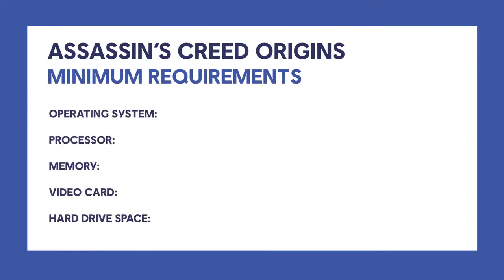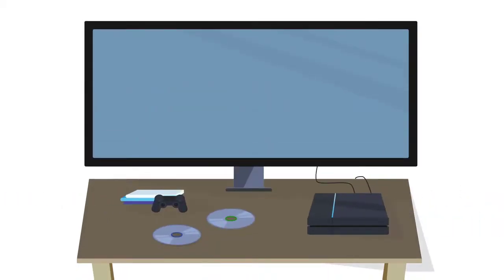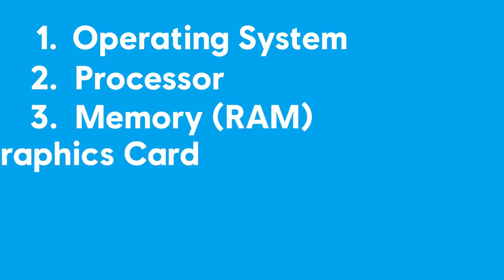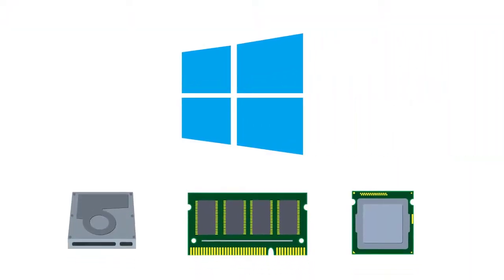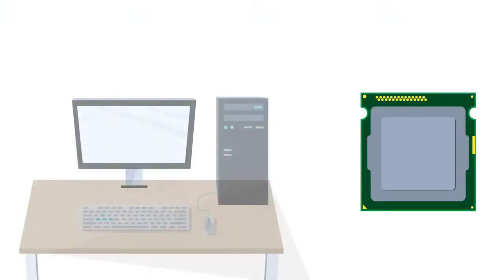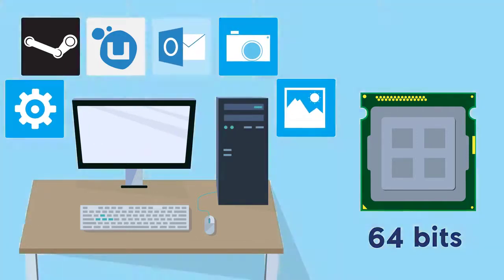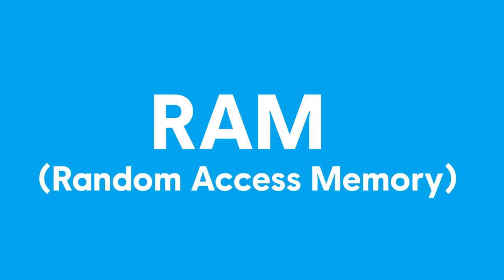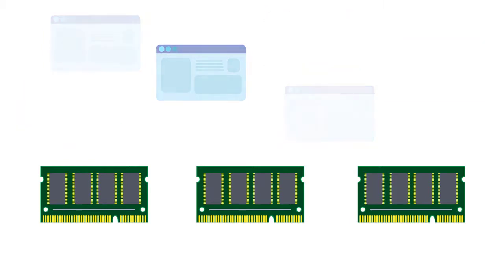What are Minimum Requirements?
This video is a short explanation on what minimum requirements are and how we can understand them.

Open a support ticket and speak with a live representative

‘Star Plant Theme’ from the Grow Home (Original Game Soundtrack) | Music by Lewis Griffin